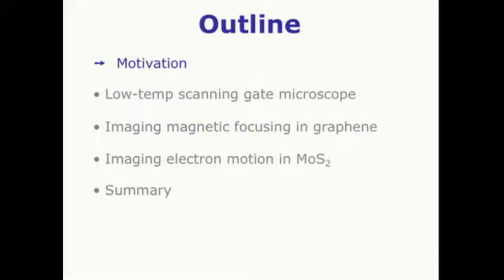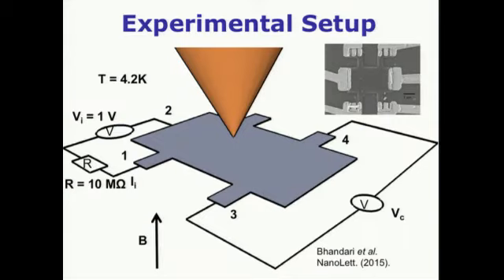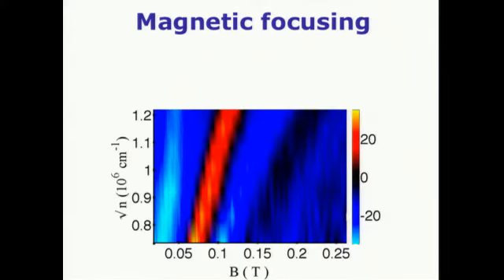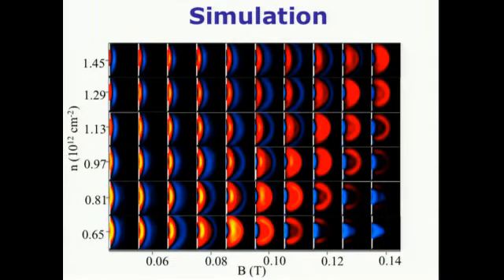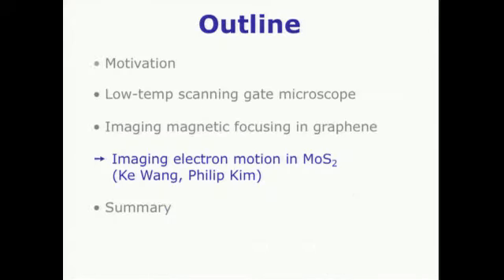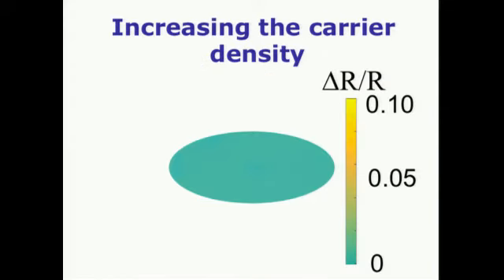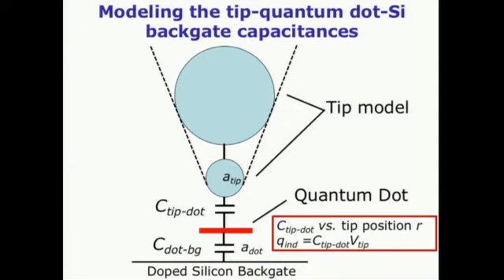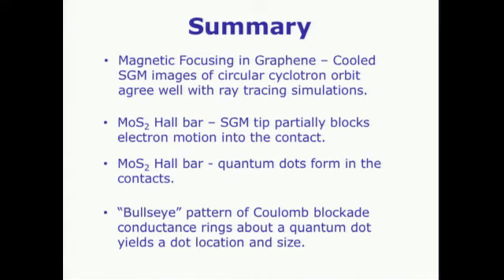Sagar Bhandari: Imaging Electron Motion in Atomic Layer Systems